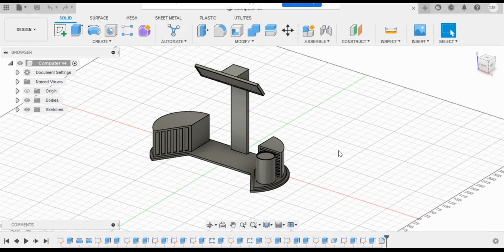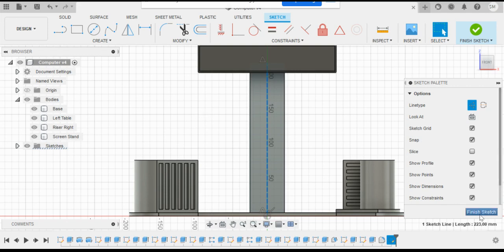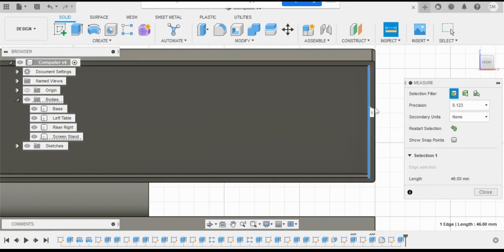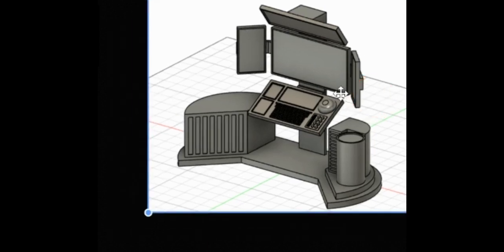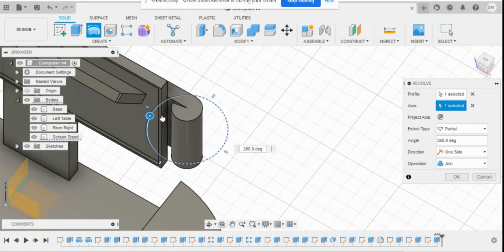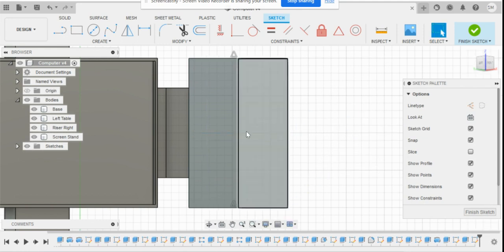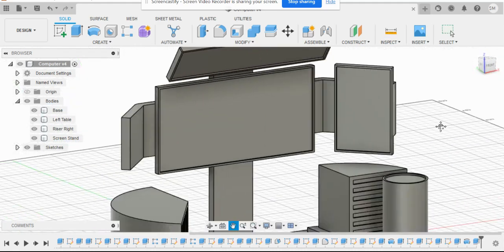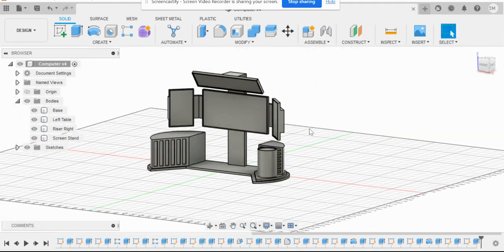Let's Make a Computer for Dr. Mindbender - Part 4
Part 4 of this tutorial series teaches the basics of Fusion 360 from a beginner.  We will be adding screens to our computer terminal.